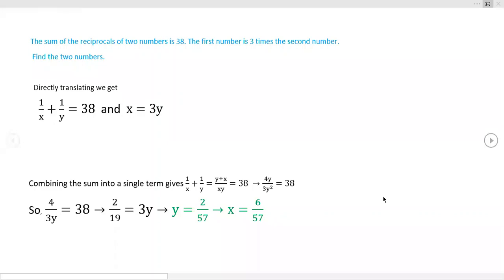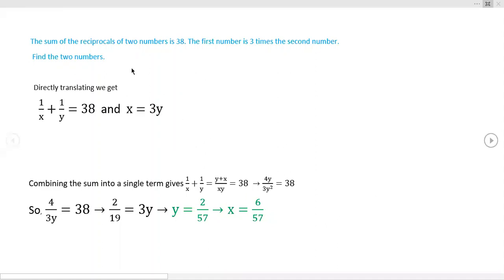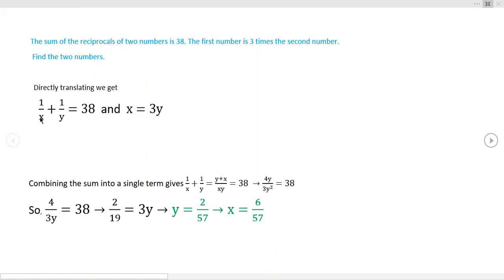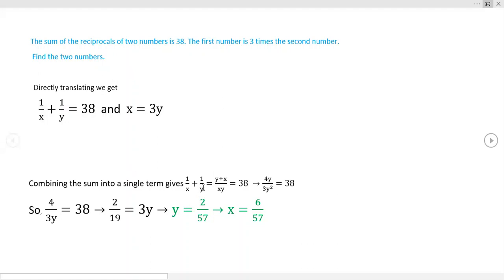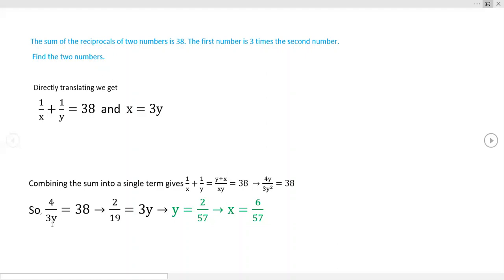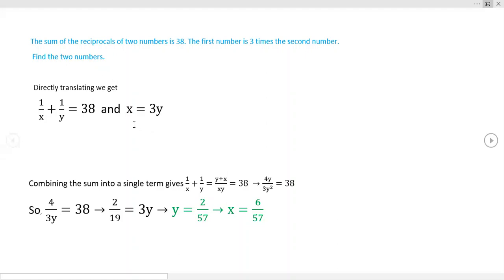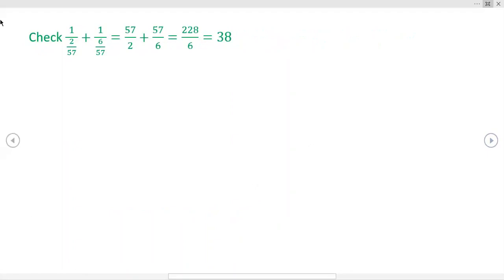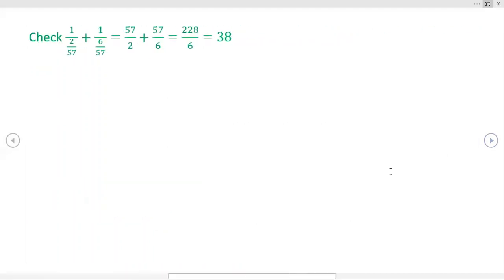Sum of Reciprocals is 38; first number is three times the second number. Find the numbers.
Direct translation word problem gives rise to two equations and two unknowns. The solution to this stated problem is checked at conclusion to verify its correctness.  Anil Kumar presented a similar problem where he also found the product. There usually many questions that can asked from the same initial conditions.